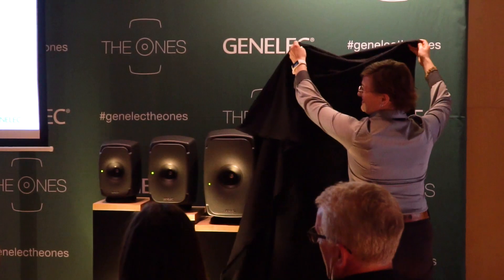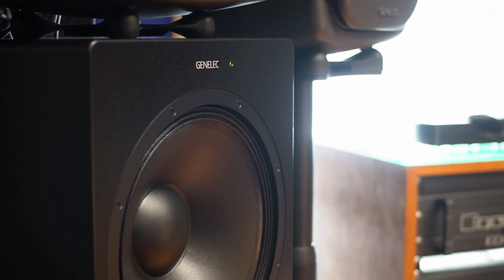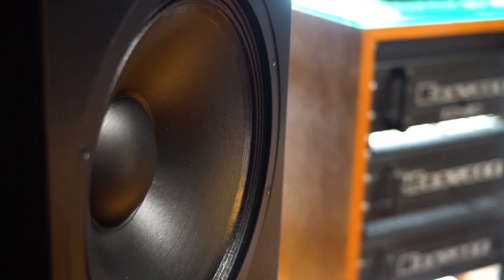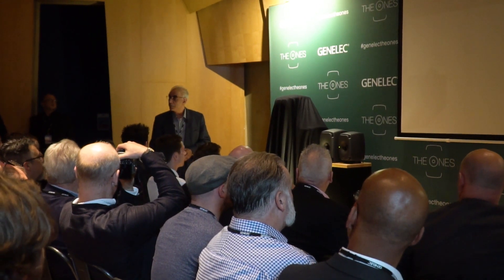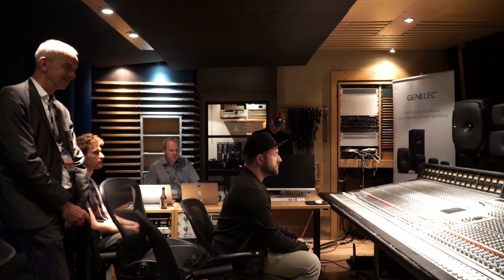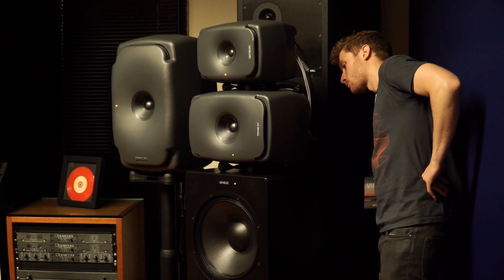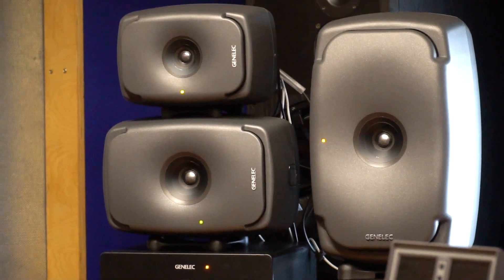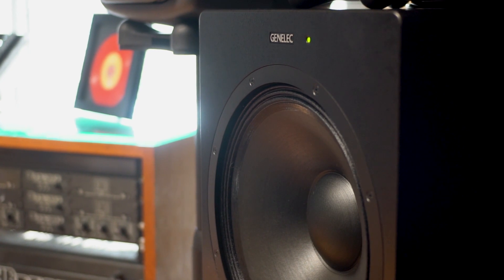Genelec introduces new additions to The Ones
Genelec’s R&D director, Aki Mäkivirta, introduces new members of The Ones family: the 8351B and 8361A coaxial three-way monitors, along with the W371A Adaptive Woofer System. The new solutions were launched at an event in London’s Metropolis.